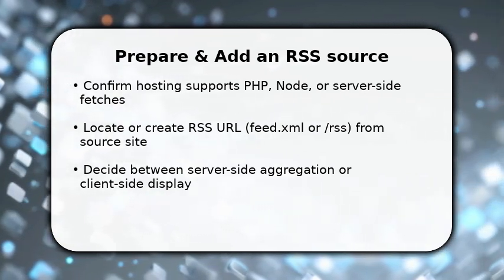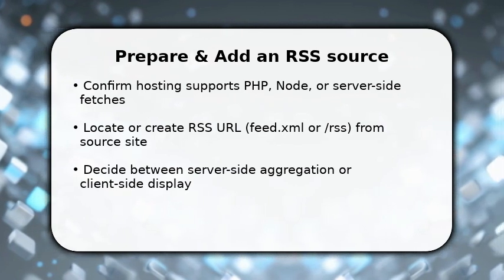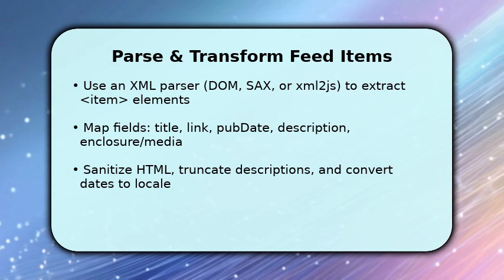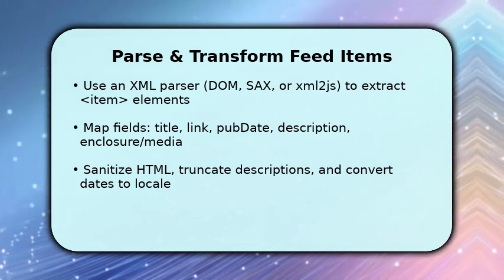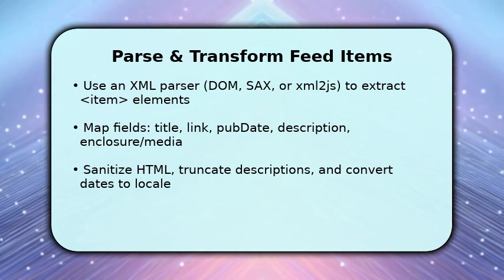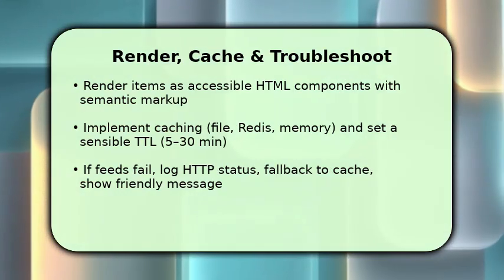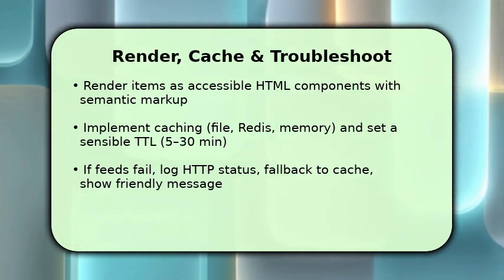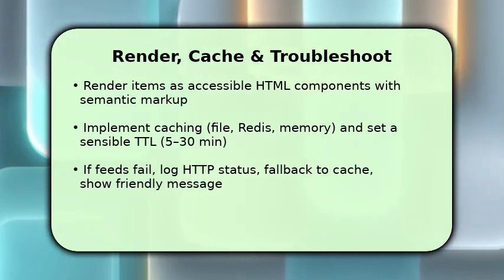How to Use Rss Feeds on Your Website - Easy Guide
How to Use Rss Feeds on Your Website - Easy Guide | 🔒 Surfshark VPN Deal — Stay private and secure. $1.99/mo + 3 Months Free ▸

Discover the simplicity of integrating RSS feeds into your website to keep content fresh and engaging. This step-by-step guide walks you through setting up, customizing, and managing an RSS feed for optimal user experience.

RSS Feed, Integrate RSS on Website, Manage Web Content with RSS, Set Up Your Site's Newsfeed, Easy Guide to Using RSS, Website Integration of RSS, Customize and Use an RSS feed, Keep your site updated using RSS feeds, RSS Feed for Website Enhancement, How-to: Implementing RSS on Your Site